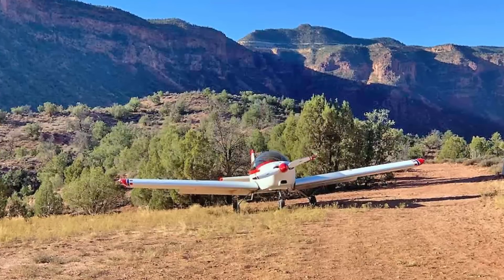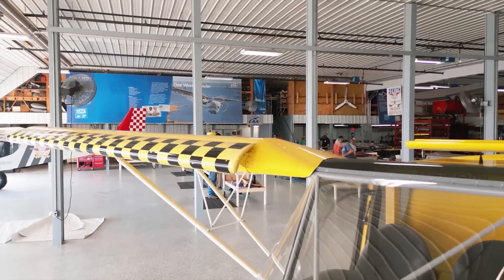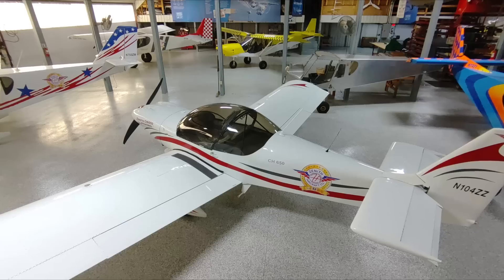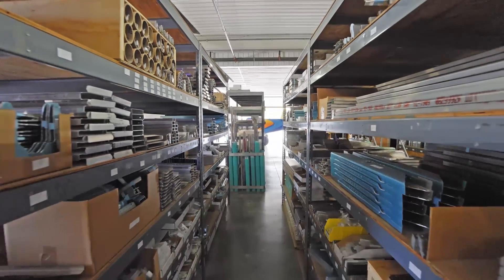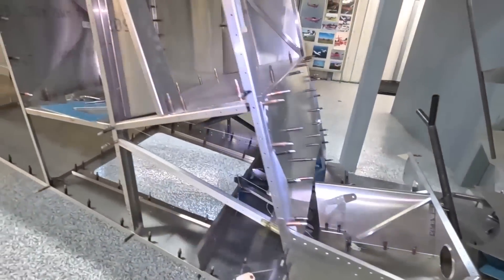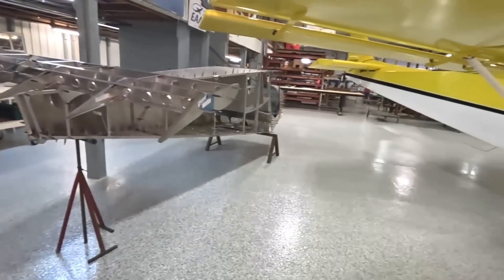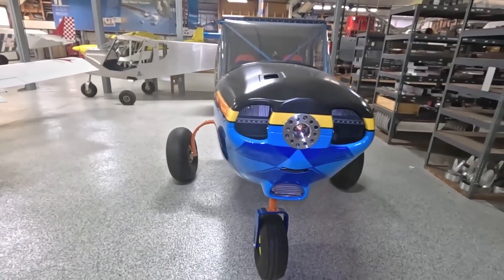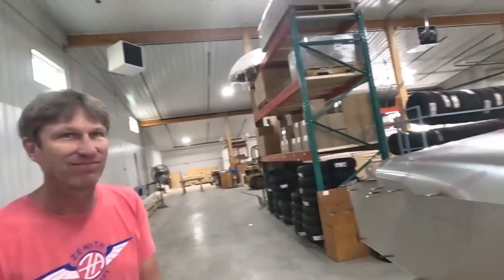Zenith Aircraft Updates: Zenith Introduces Matched-Hole Zenith CH 650 Kit for Simplified Assembly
Zenith Aircraft Company announced the release of a major update of the Zenith CH 650 kit, now featuring matched-hole technology for significantly easier assembly. This innovation marks a major milestone in the company’s commitment to making aircraft building more accessible and enjoyable for aviation enthusiasts.

Celebrating the 40th anniversary of the low-wing Zenith CH 600 series design from aeronautical engineer Chris Heintz, the Zenith CH 650, known for its superior performance, versatility, and comfort, is now even more builder-friendly. The final hole size matched-drilled technology ensures that all parts align perfectly, reducing the need for measurements and adjustments. This advancement not only saves time but also enhances the precision and quality of the final build.

Key Features of the Zenith CH 650 Kit:
- Matched-Hole Technology: Pre-drilled holes ensure perfect alignment, simplifying the assembly process.
- All-Metal Construction: Durable and lightweight, providing excellent performance and longevity.
- Comprehensive Support: Zenith Aircraft offers extensive builder support, including detailed manuals and customer service.
- Customizable Options: Builders can choose from a variety of engine options and configurations to suit their needs.

Sebastien Heintz, President of Zenith Aircraft Company, stated, “Our goal has always been to make aircraft building as straightforward and rewarding as possible. The introduction of matched-hole technology in the Zenith CH 650 kit is a game-changer for builders, allowing them to focus more on the joy of building and flying their own aircraft.”

About Zenith Aircraft Company: Zenith Aircraft Company is a leading manufacturer of kit aircraft, with over two decades of experience in the industry. The company is dedicated to providing high-quality, easy-to-build aircraft kits that offer exceptional performance and value. Zenith Aircraft’s mission is to make the dream of owning and building an aircraft a reality for aviation enthusiasts around the world.